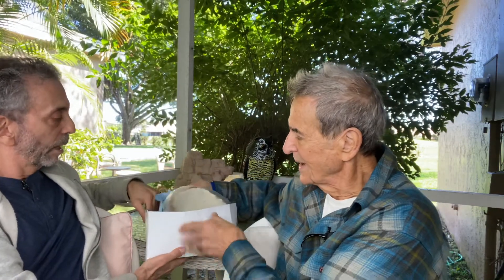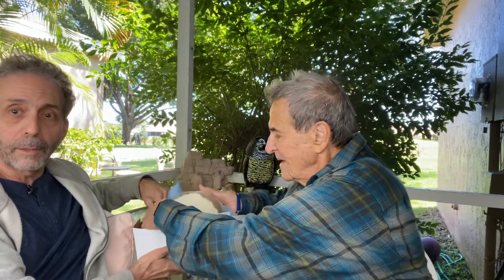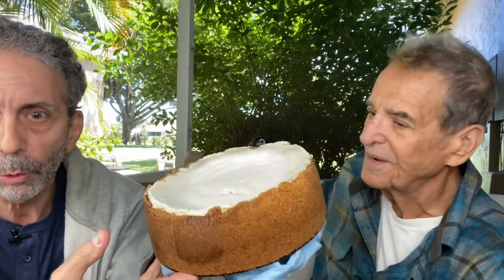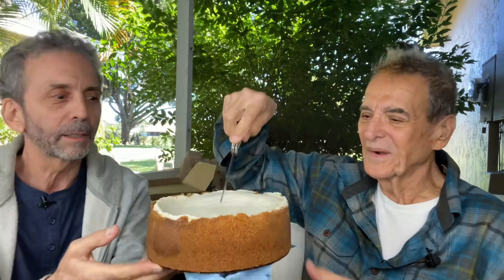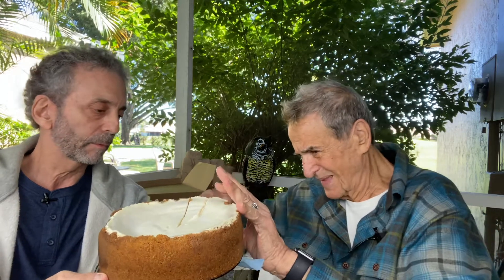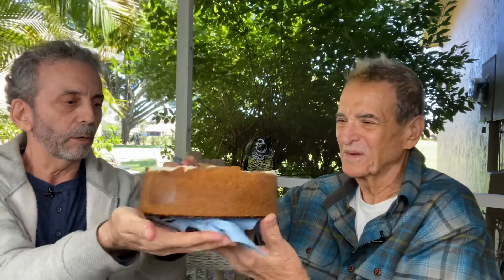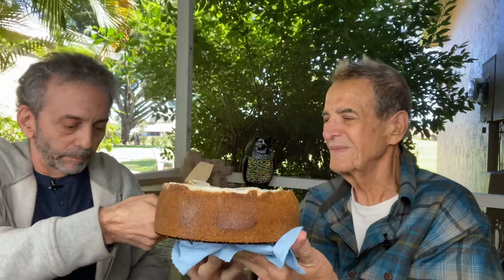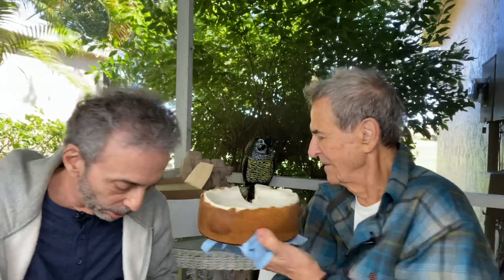Part 2 bob fleisher and cheesecake